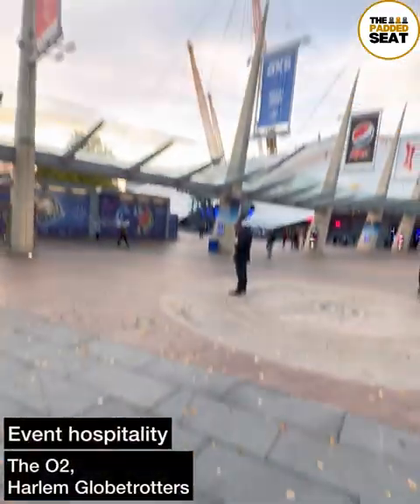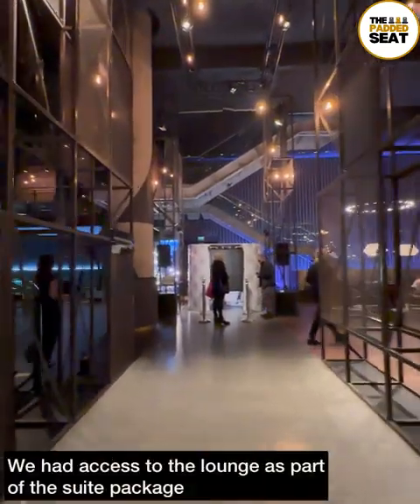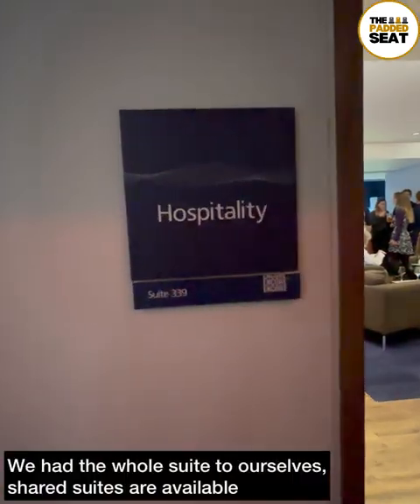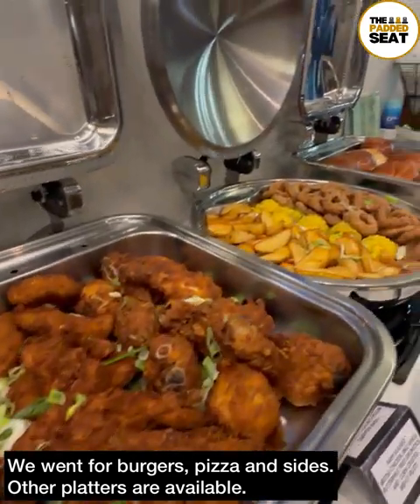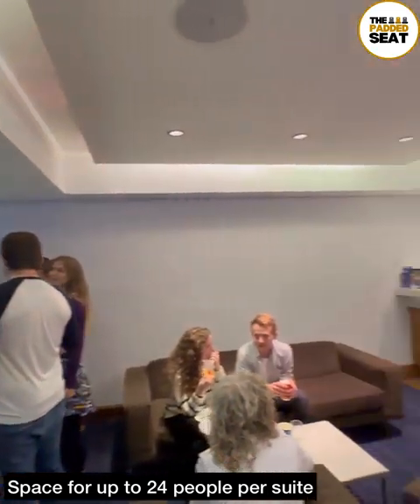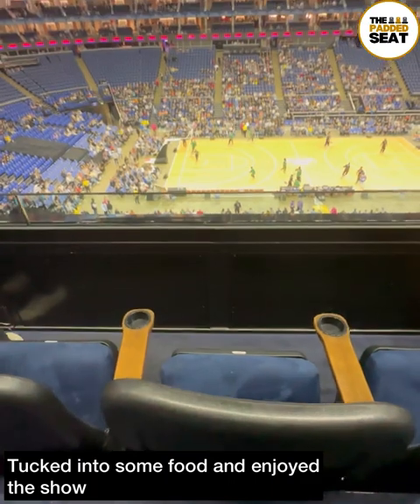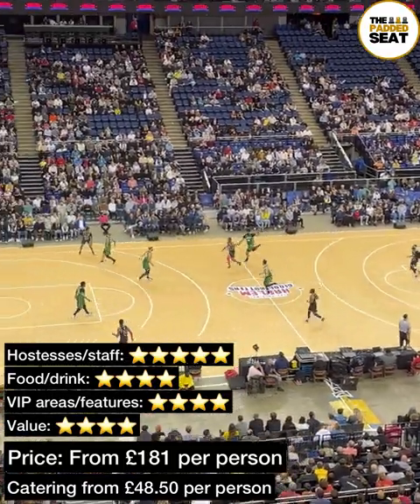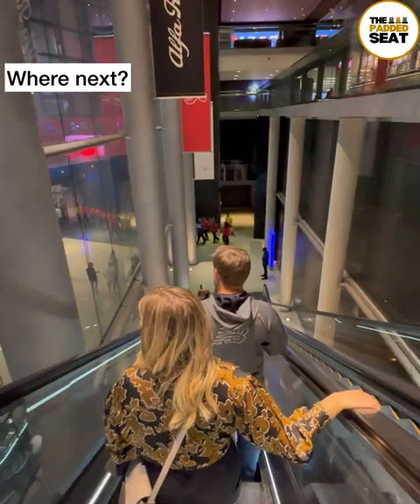Premium Suite at The O2 for the Harlem Globetrotters - REVIEWED 👀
Here's what a premium suite for the Harlem Globetrotters at The O2 looks like...